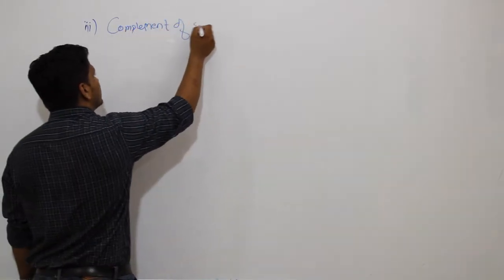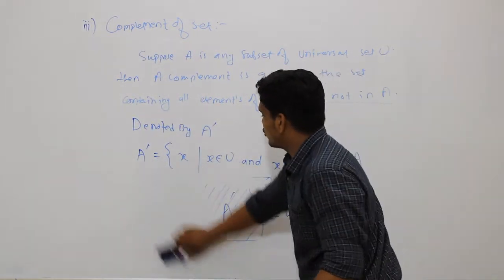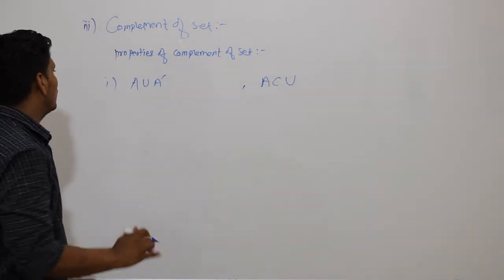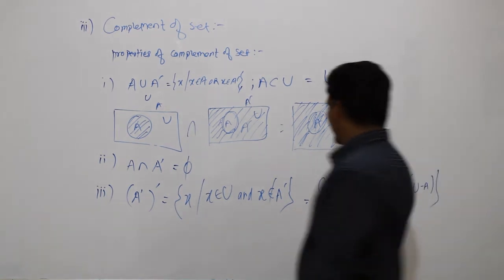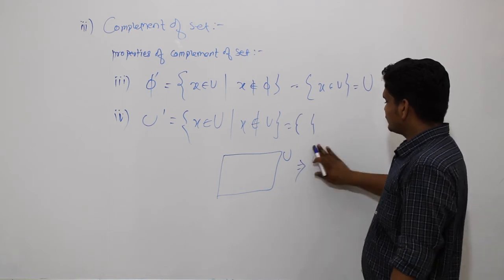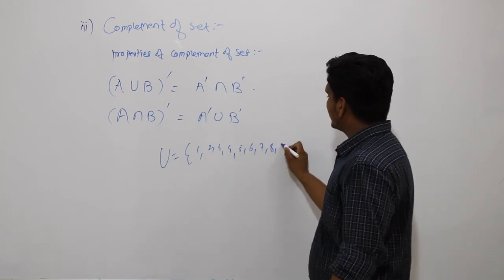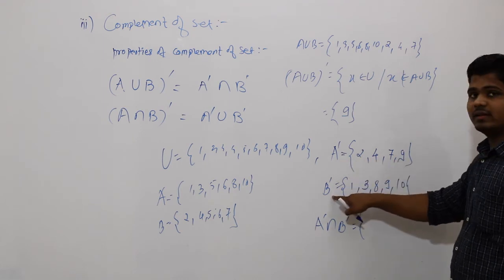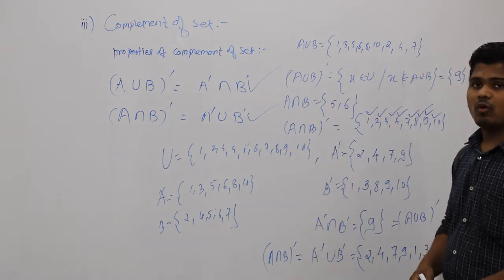11th std Mathematics | Sets | complement of set | De Morgan's Laws |SUE Learning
In this video lecture series, we cover all topics of 11th std mathematics CBSE Board,
In this particular video, we explain the First topic of 11th std mathematics Set's, we cover
00:00 Introduction
00:21 Complement of Set - In set theory, the complement of a set A refers to elements not in A. When all sets under consideration are considered to be subsets of a given set U, the absolute complement of A is the set of elements in U but not in A.

13:57  Definition of De Morgan's law: The complement of the union of two sets is equal to the intersection of their complements and the complement of the intersection of two sets is equal to the union of their complements. These are called De Morgan's laws.

If any query regarding above all point then mentions your comments in the comments box.

More video's related to mathematics:-